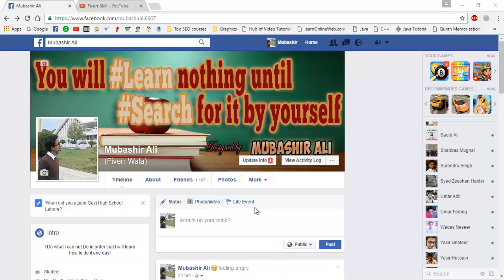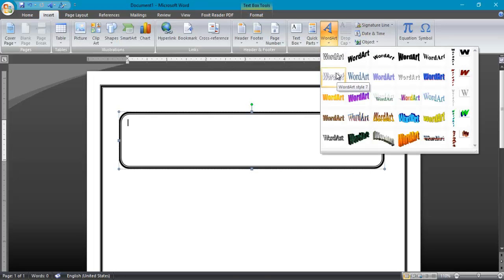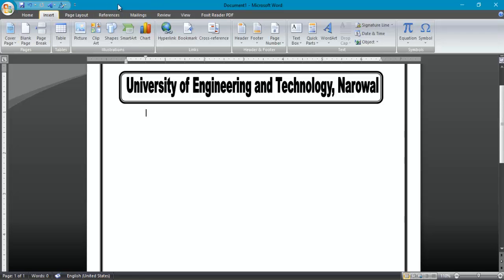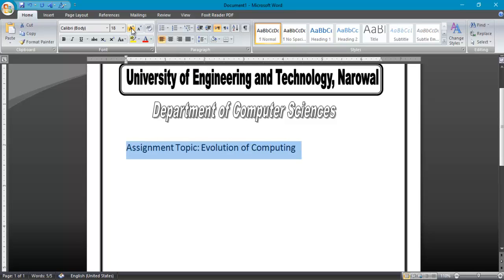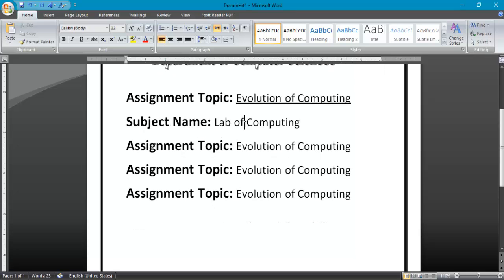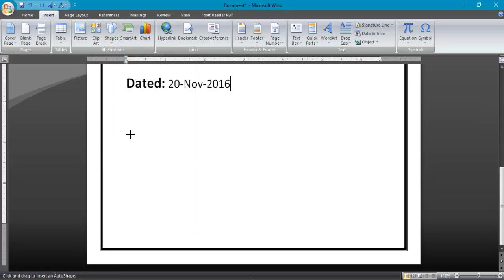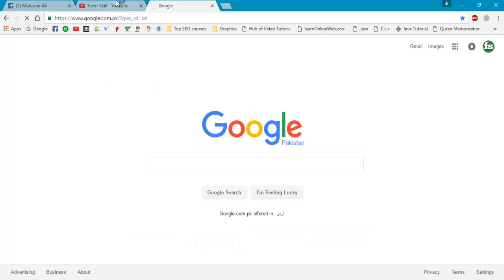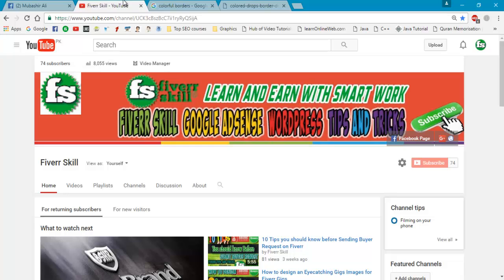How to design Front page of your first Assignment BSCS | UET Narowal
Front page of assignment | Title page of Assignment | Cover page | Colorful Page | Design More EyeCatching | MS word | Assignment Page | MS word Tutorial | Beautiful pages
First Assignment page

HI there!
My Name Is Mubashir Ali.Today,I will teach you How to Design Front page of your Assignment more beautiful and eyecatching design. So, watch my video here.
If you have any Question or problems then share with me i will try to answer and solve your problems.

Thanks
 :) :) :P
Best Reagrds
Mubashir Ali